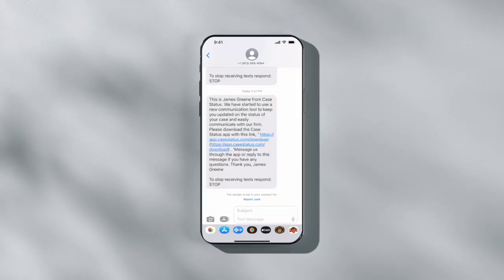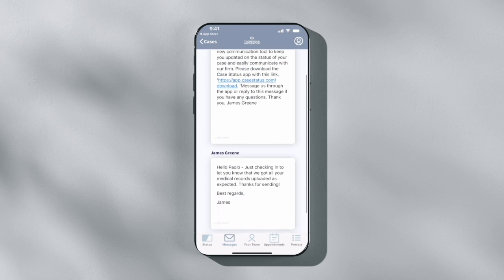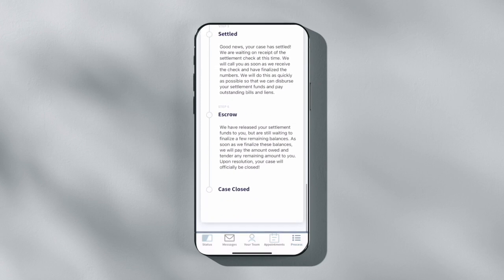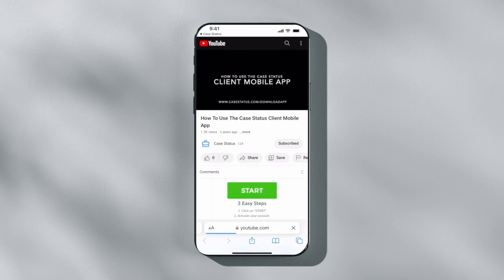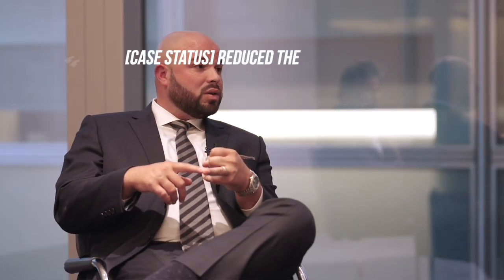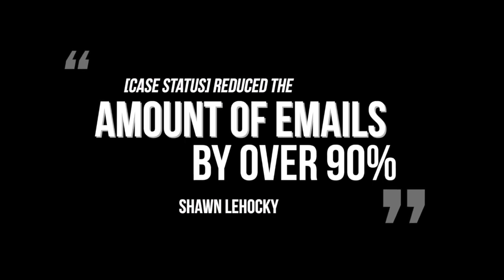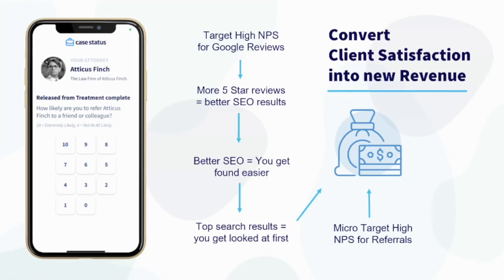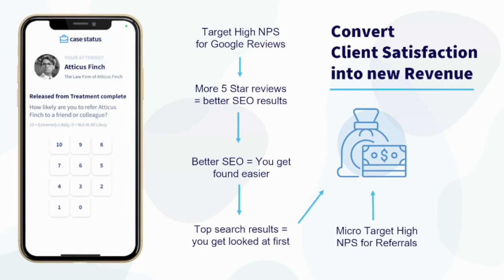Case Status Overview with Pond Lehocky Giordano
Learn about Case Status, how we help law firms radically transform client engagement, and what that means for law firm business improvements.